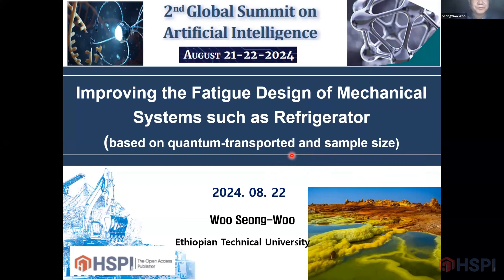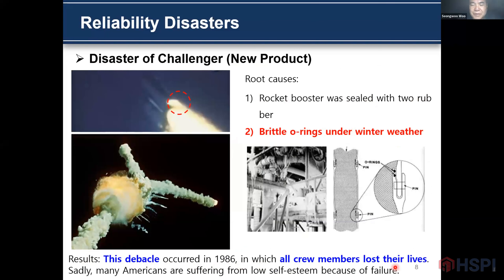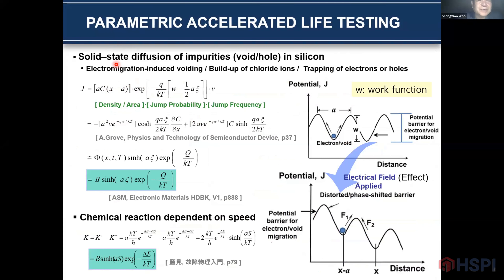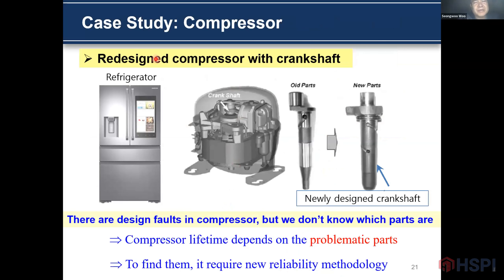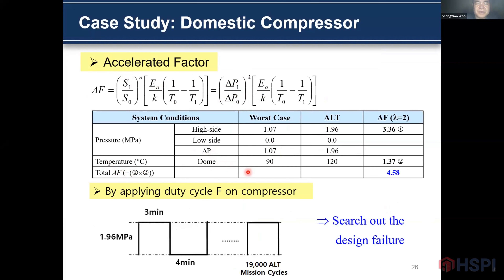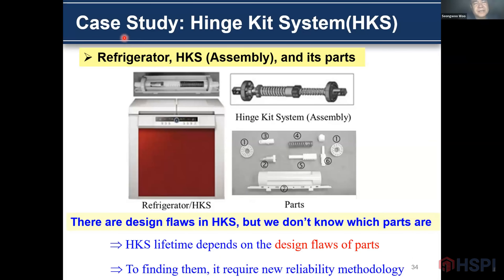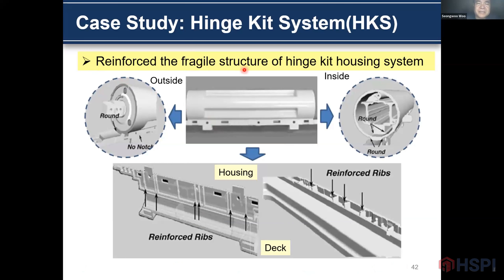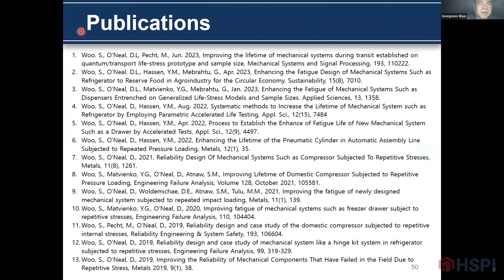AI Webinar | Improving the Fatigue Design of Mechanical Systems such as Refrigerator | By Woo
Parametric Accelerated Life Testing (ALT) enhances mechanical system reliability by identifying and modifying design defects, improving lifetime and reducing failure rates, helping companies avoid recalls and product failures.